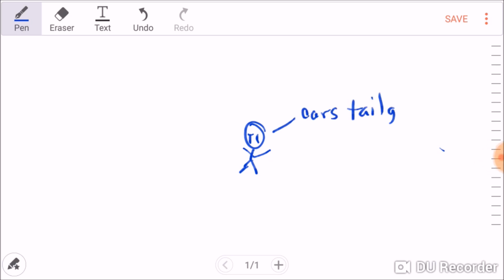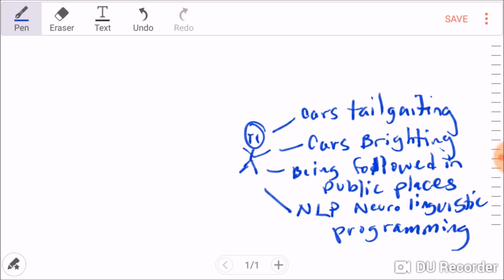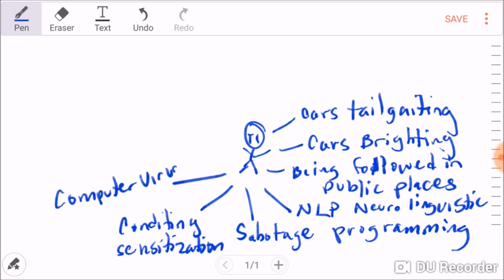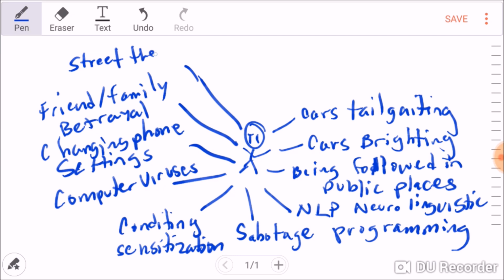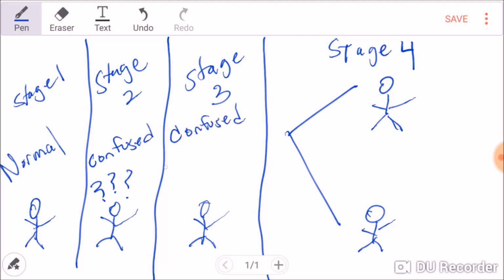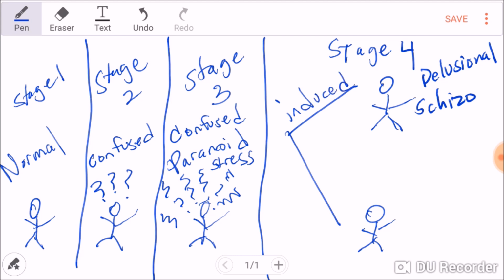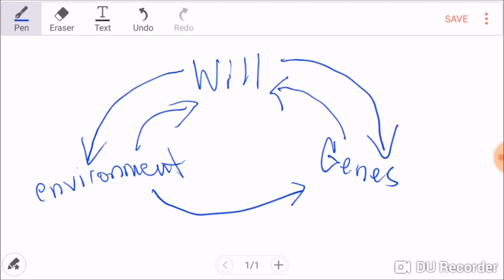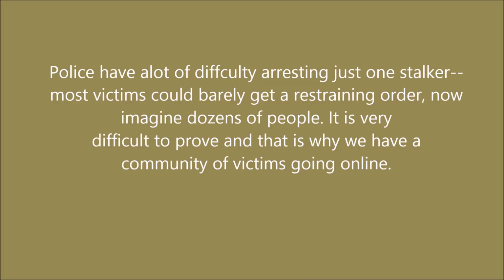Gangstalking Explained in less than 4 Minutes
Short, fast, concise explanation of Gangstalking. I talked really fast in the end trying to make it less than 4 minutes and I clocked it at 3:99, barely made it.

Gangstalking is a modern form of organized harassment on what is called a targeted individual. The goal is to destroy the targeted person's life. Some of the many methods are described but not all. I fit what I could in 4 minutes.